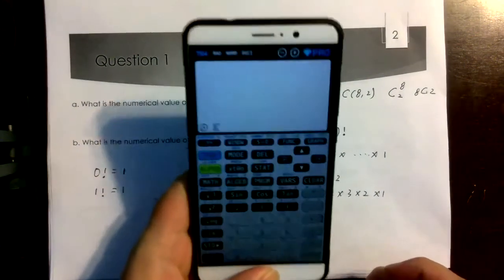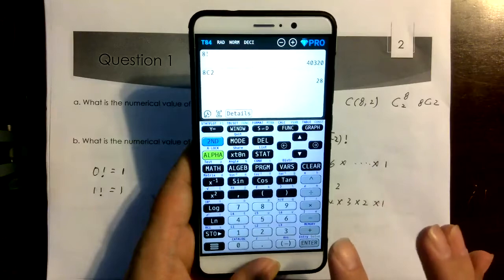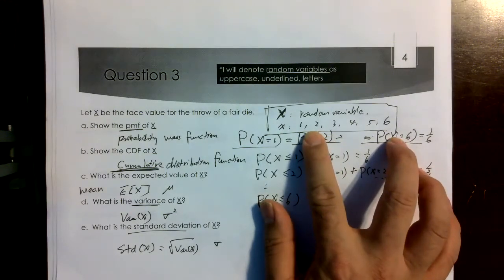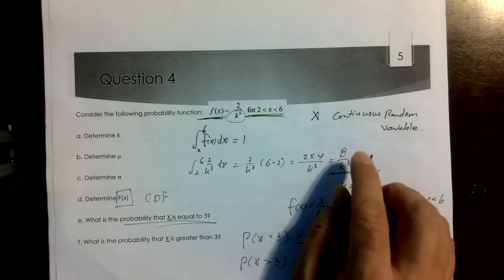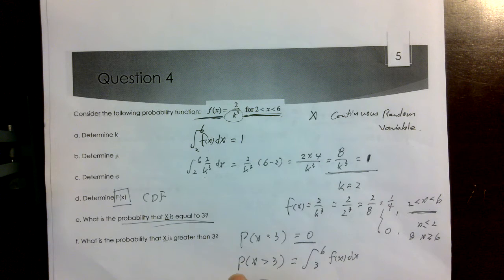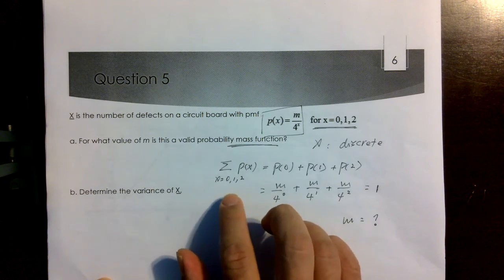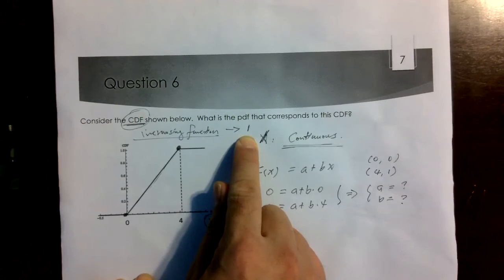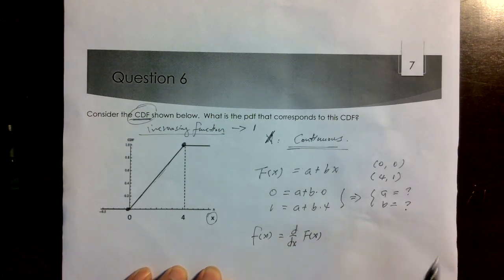IEE385 Week1 preview